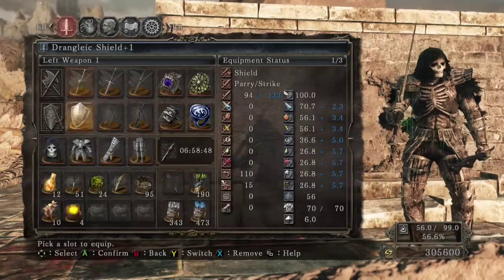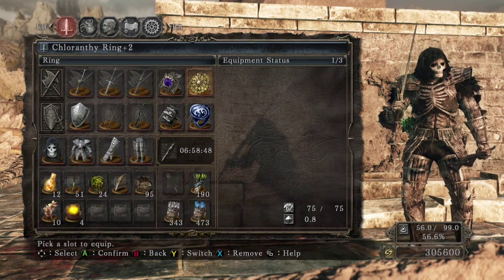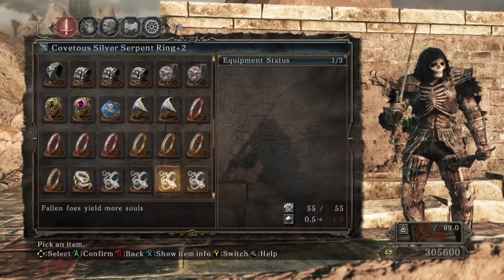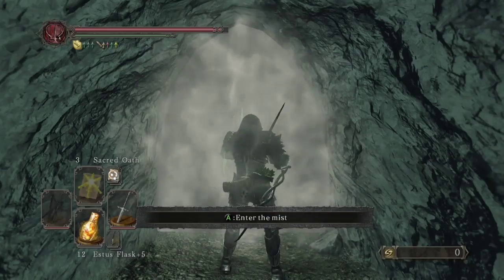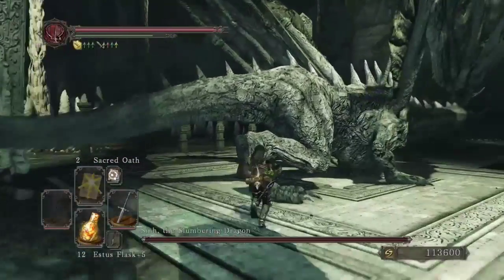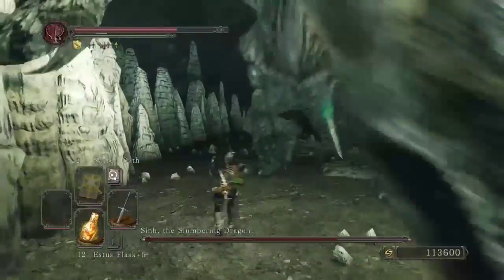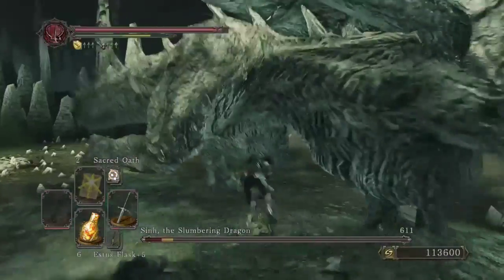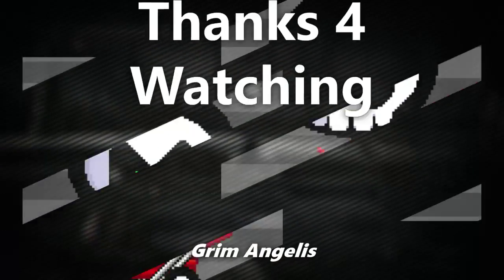Sinh, The Slumbering Dragon Boss Fight (Tips and Hints)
Video to guide players to victory against Sinh, The Slumbering Dragon in the Crown of the Sunken King DLC.